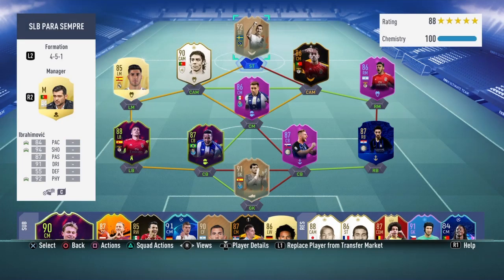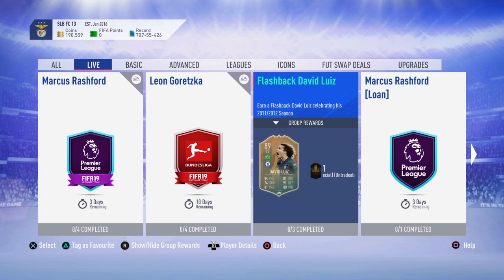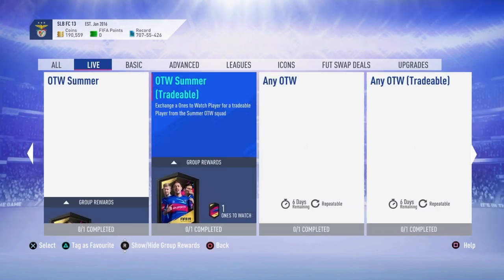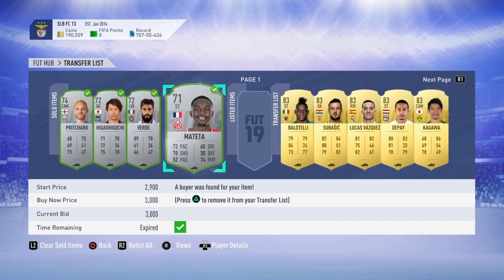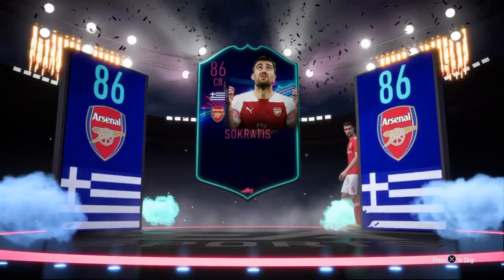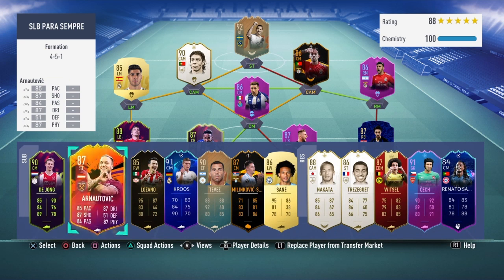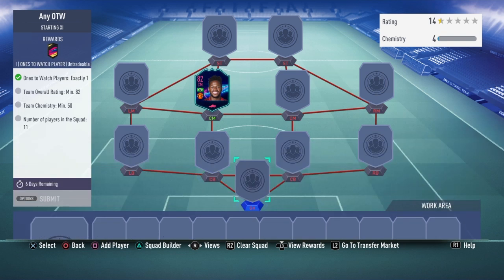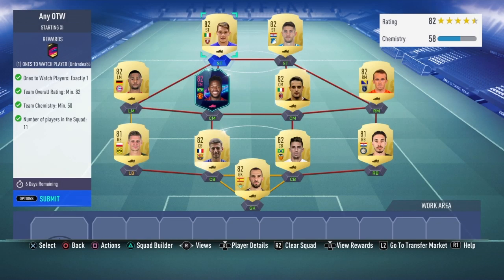HOW TO CRAFT FOR BABY ICONS, OTW SBCs ETC...OTW WALKOUT!!FIFAUltimateTeam RT EUSEBIO EP 60